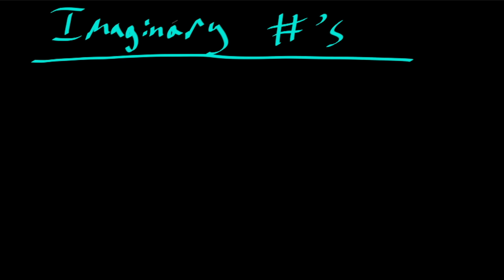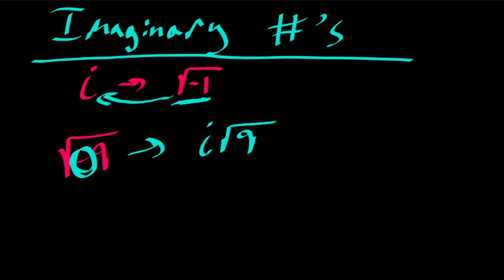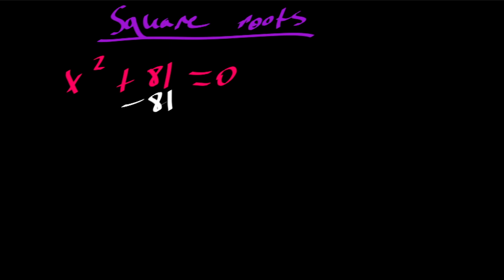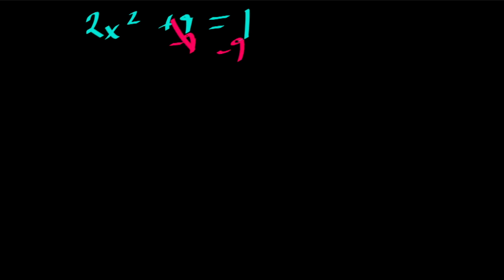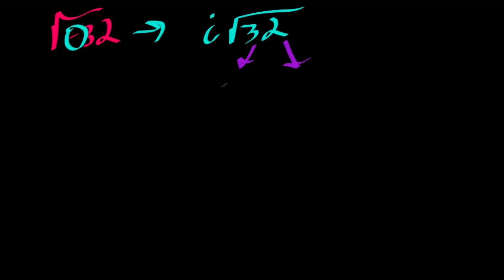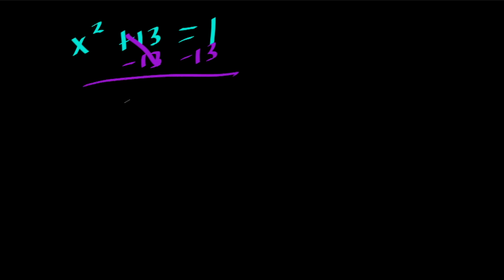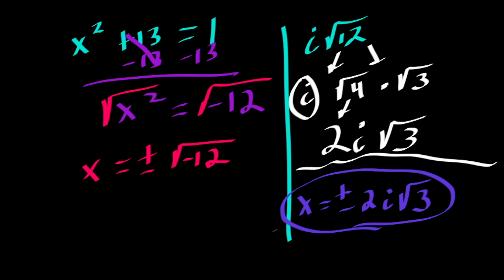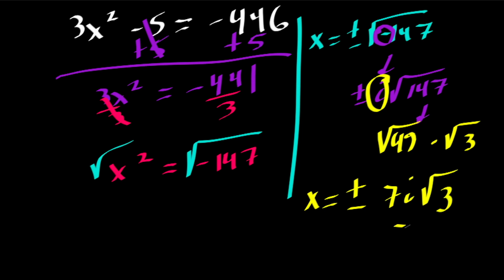Imaginary Numbers - Everything You Need to Know PART 1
This video is Part 1 in everything you need to know about imaginary numbers. This tutorial is an easy to follow guide on using imaginary numbers.